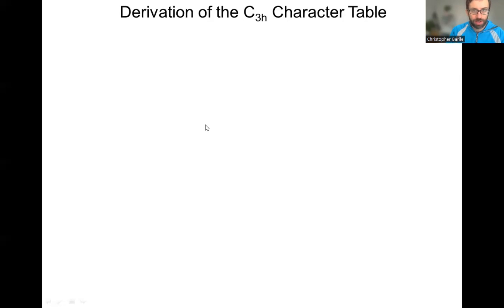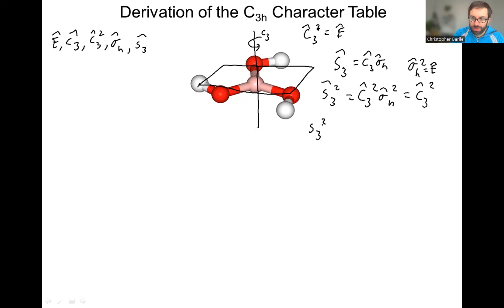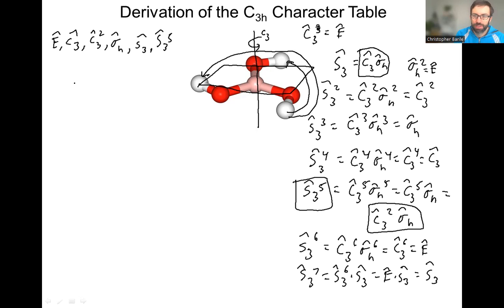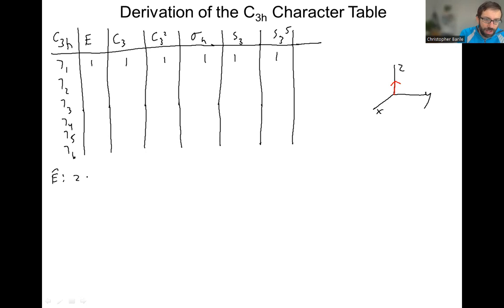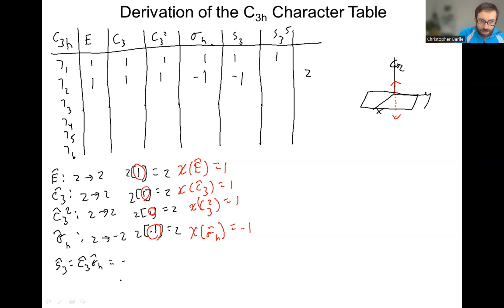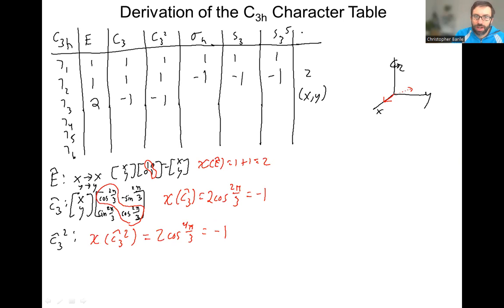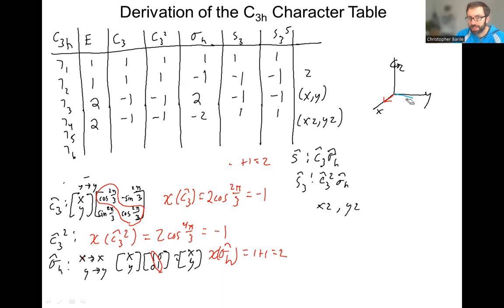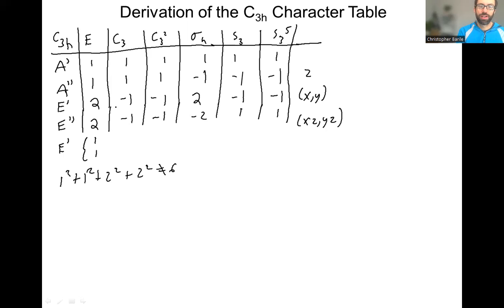Deriving the C3h Character Table Part 1 out of 3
I derive the C3h character table from scratch and first principles. The derivation is complete, including the complex characters containing imaginary components. Discussion of Euler's formula is included. This is part 1 of a 3-part series.